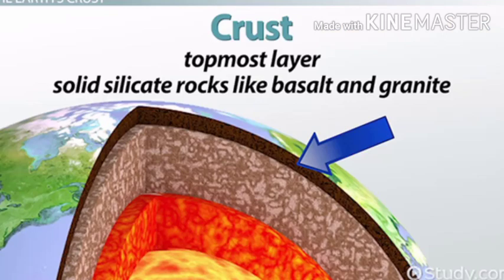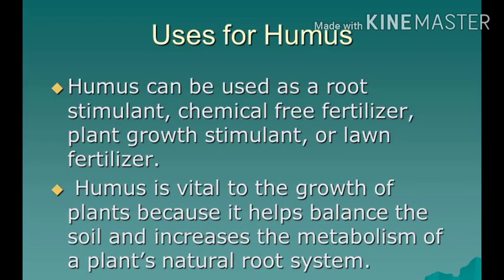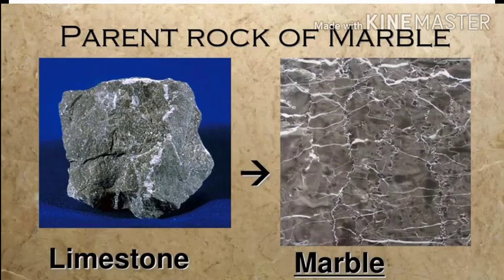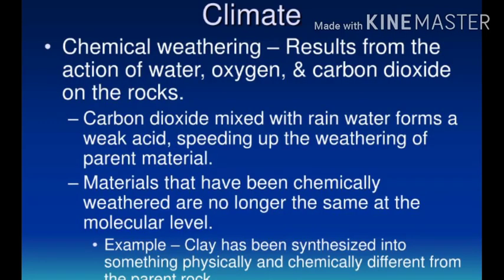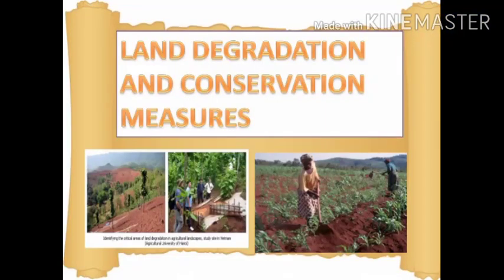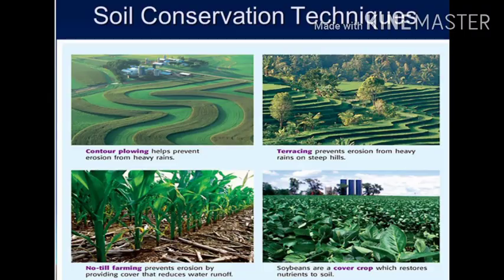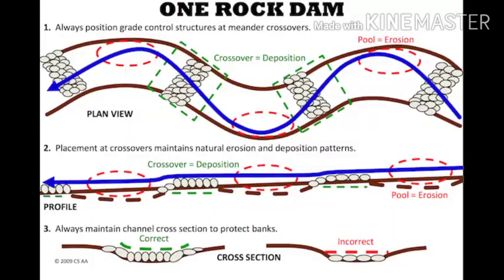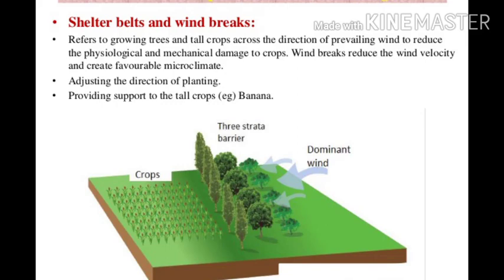NCERT|CBSE|GRADE-VIII|LAND|SOIL| WATER| NATURAL VEGETATION| AND WILDLIFE RESOURCES|PART -2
1-what is soil ?
2- soil degradation
3-soil conservation.